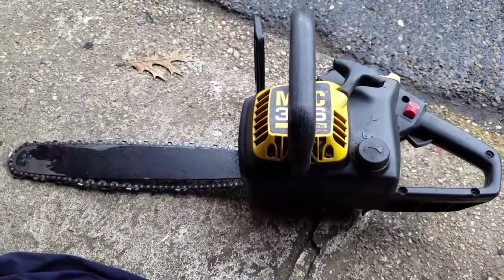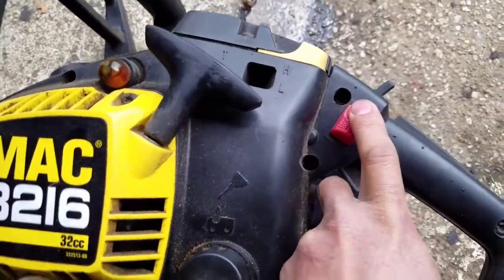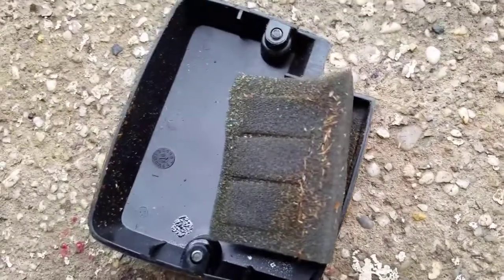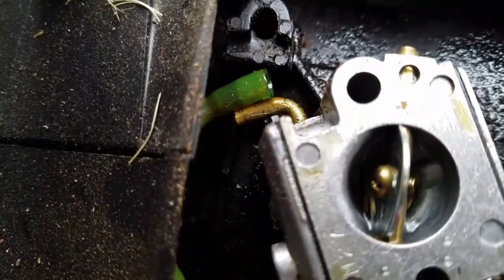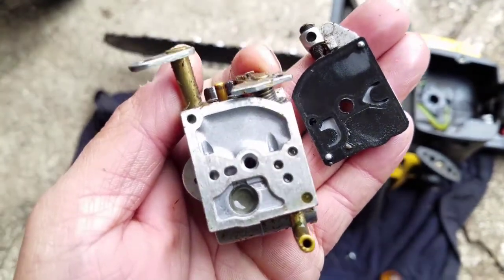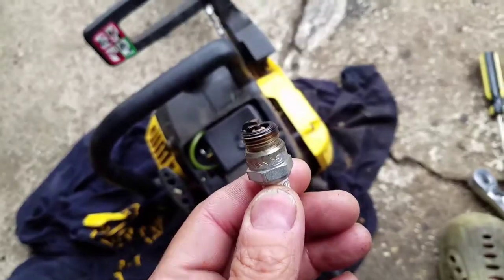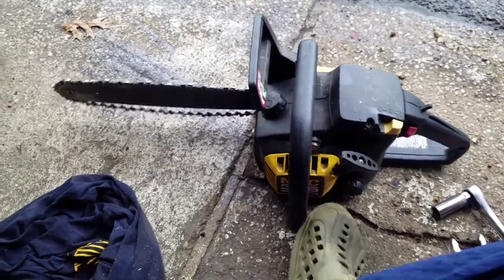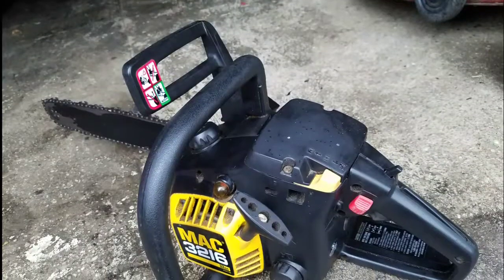MCCULLOCH 3216 MAC 32CC 16" CHAINSAW NO START DIAGNOSIS TRIAGE CARB CLEAN ADJUSTMENT SPARK PLUG FIX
I acquired this piece of equipment through a free pick, it's item 4 of my Motherload 8 pick.  The owner said it simply didn't work anymore.  I cleaned the carburetor however it didn't seem to need a cleaning.  I checked the spark plug for spark.  After getting it started, I adjusted the fuel mixture hi and low screws and the chainsaw now runs great.  It was an easy fix, as long as you know what to check and repair.  Hope this video helps you diagnose your own chainsaw issues.

background image courtesy of professional photographer @anuvat1